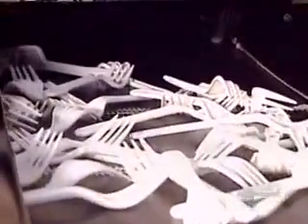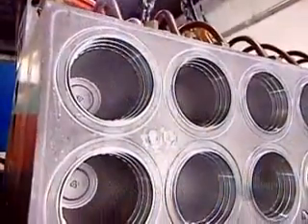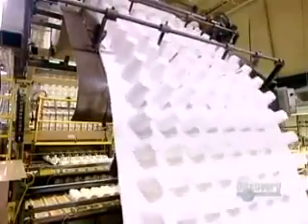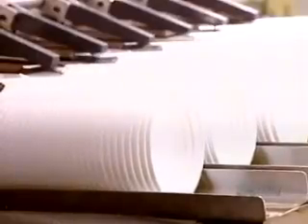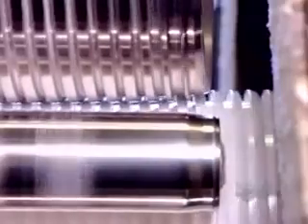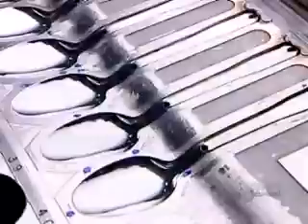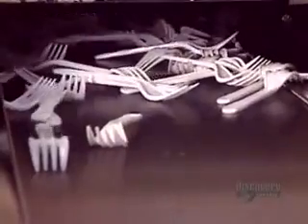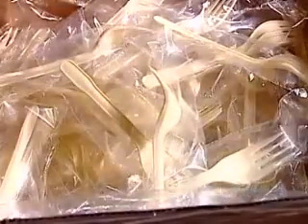‪Plastic Cups and Cutlery are made?